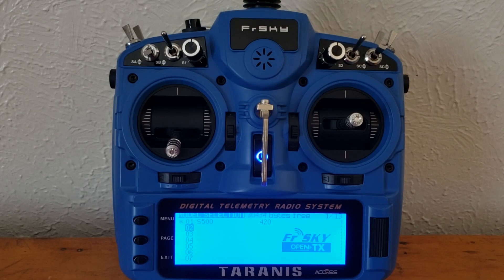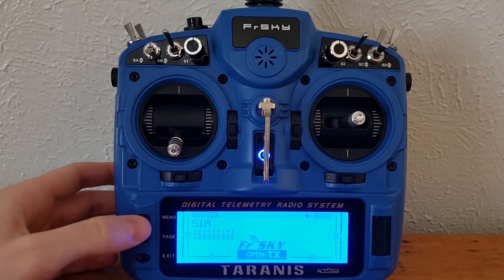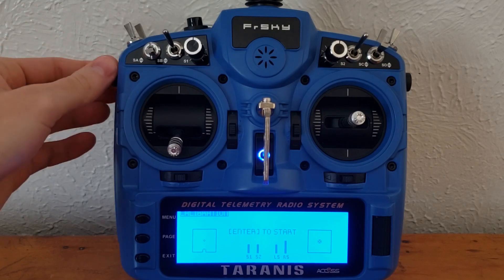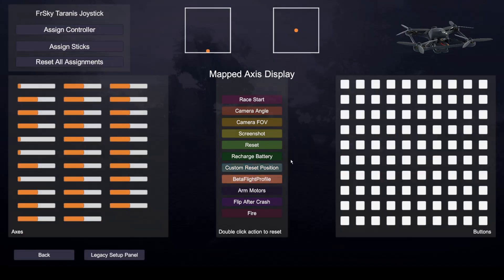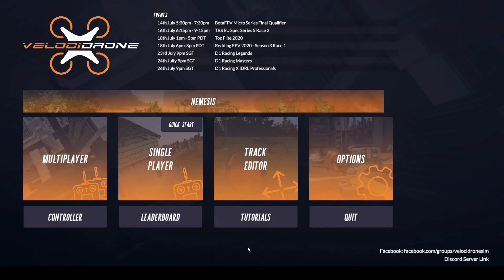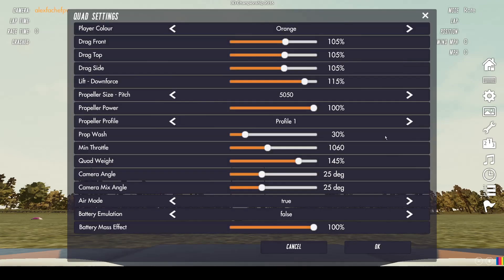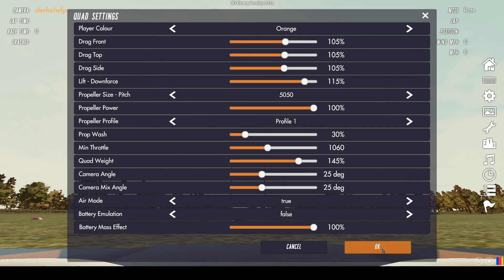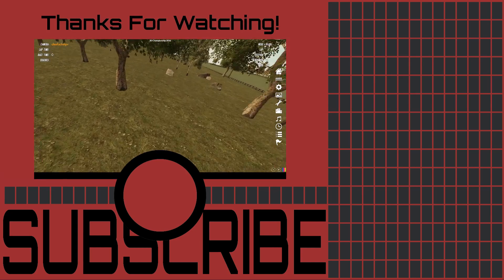Velocidrone Transmitter Setup - This FPV Simulator Changed the Way I Fly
Flying in a FPV simulator will not only help you become a better pilot but help your wallet by mitigating some expensive crashes with your quad. Velocidrone is a top tier simulators available. Check out this video to learn how to set up your transmitter with the Velocidrone FPV Simulator so you can practice flying fast and performing amazing tricks in the safety of a virtual world.

CHAPTERS
0:00 - Intro
1:50 - Transmitter setup
5:16 - Connect transmitter to computer
6:07 - Velocidrone settings
10:01 - Demo flight
12:08 - Outro

TRANSMITTER CONNECTION NOTES
If your transmitter is not automatically detected by Velocidrone in the Controller page you may have to update the drivers. For reference I have the Taranis X9D transmitter and a Windows computer. These steps may differ slightly for Mac.
1. Open up your device Manager.
2. Find a device called "libusb-win32 devices".
3. Click the dropdown arrow for the device. "BETTER_USB_HS" should appear in the dropdown.
4. Right click on this and "Update driver".
5. Select "Browse my computer for driver software".
6. Select "Let me pick from a list of available drivers on my computer".
7. Select "USB Input Device".
8. Restart Velocidrone and check the Controller page.